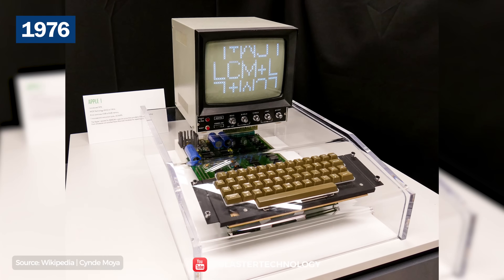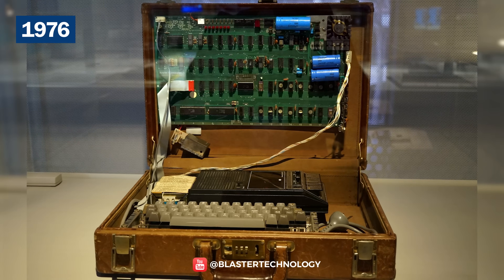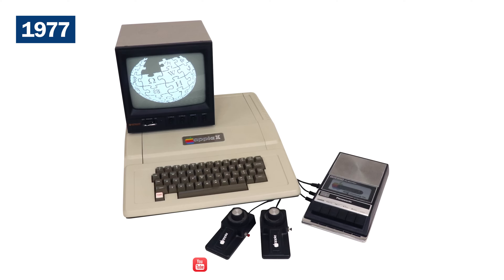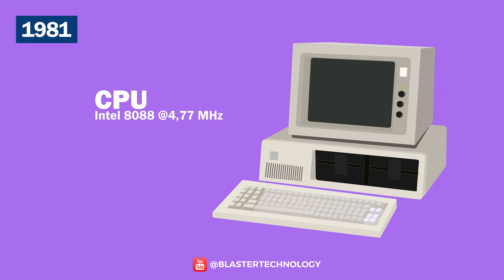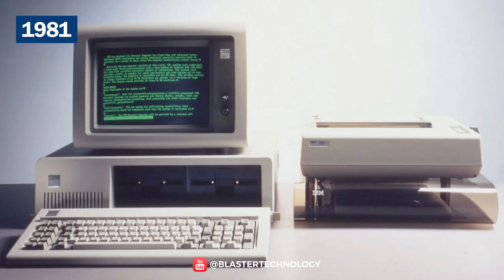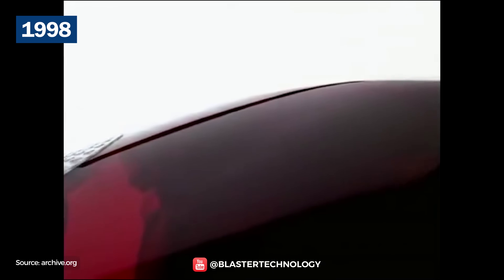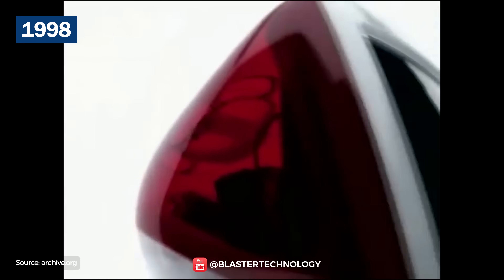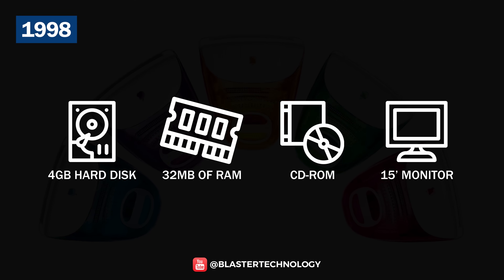History of Computers | From 1930 to Present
The history of the computer dates back to the 1800s, when many scientists laid the foundations for what would become the computer. But it was not until the 1930s that the modern computer began to be developed, when Konrad Zuse created the first programmable computer, the Z1. This was followed by the Z4, the world's first commercial digital computer, followed by Colossus and ENIAC, huge computers that occupied an entire room. It wasn't until the 1950s, when IBM created its first computer, the IBM 701, that they came closer and closer to modern computers. Apple has also appeared on the computer market with Apple I and Apple II or Macintosh, very successful. Therefore, the history of the computer is very complex, and their development has brought us today high-performance computers at affordable prices.